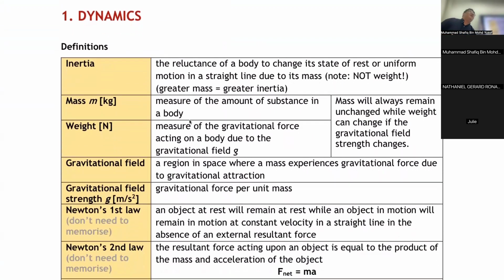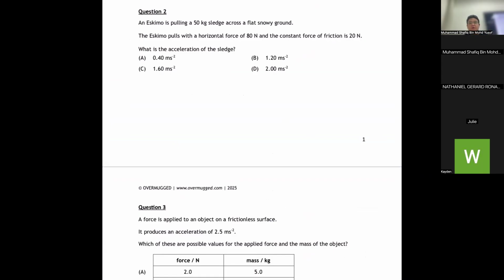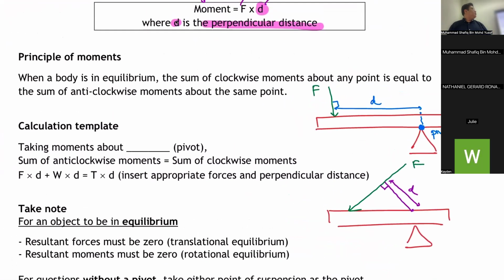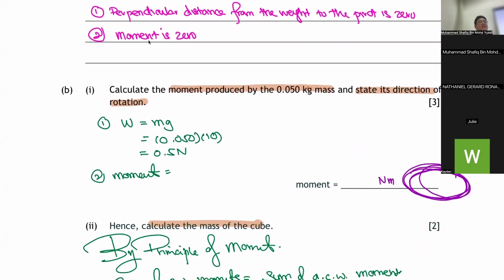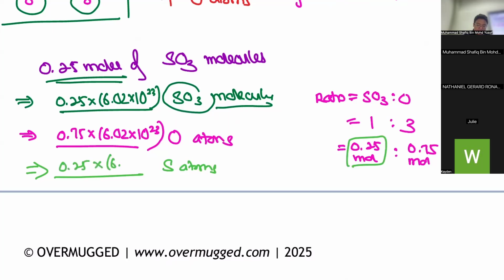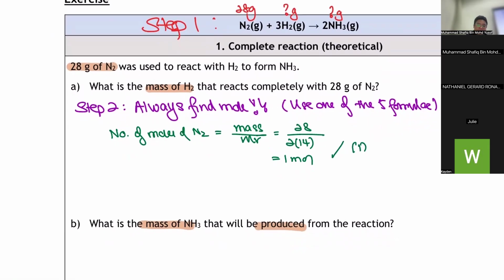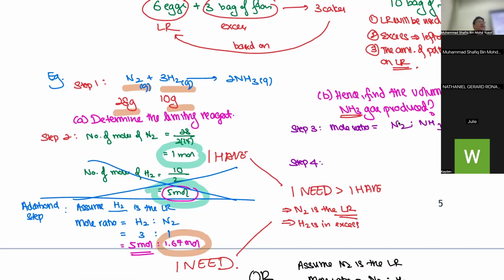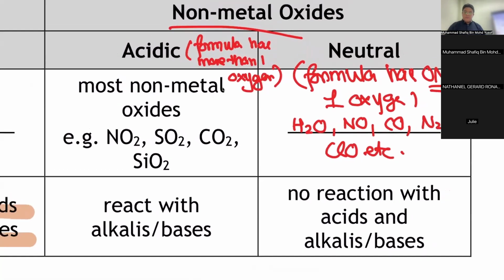S3 Combi Chem/Phys Sept EOY Revision 2025